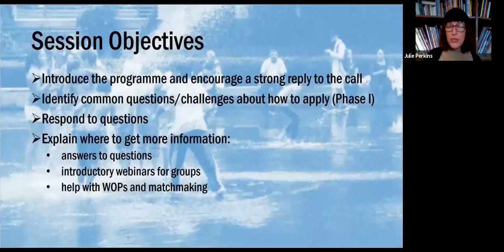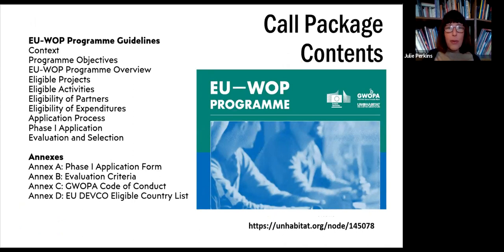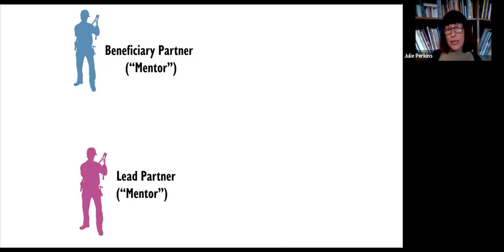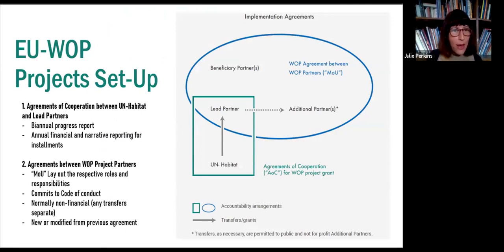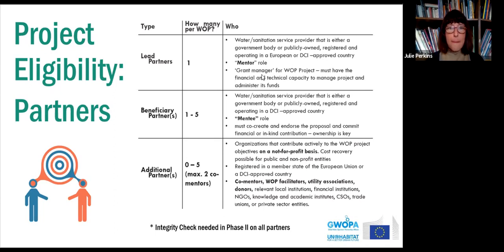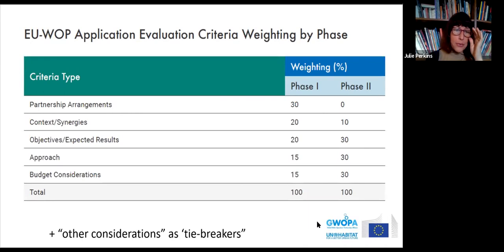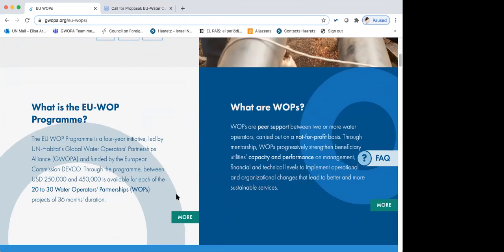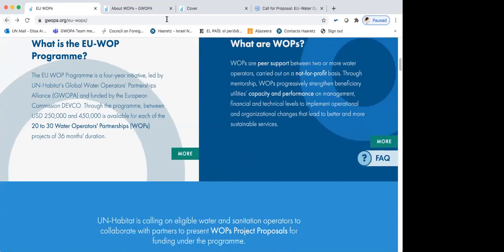The EU-WOP Programme: A Briefing Session for Potential Applicants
The EU-WOP Programme has launched a Call for Proposals for not-for-profit peer partnerships. This is the first step in a four-year Programme, financed by the European Union and implemented by GWOPA UN-Habitat. The Programme will fund 20 to 30 Water Operators’ Partnerships (WOPs) with between 250,000 and 450,000 USD for each of the selected WOPs, over three years.